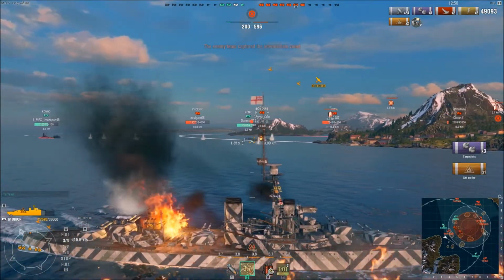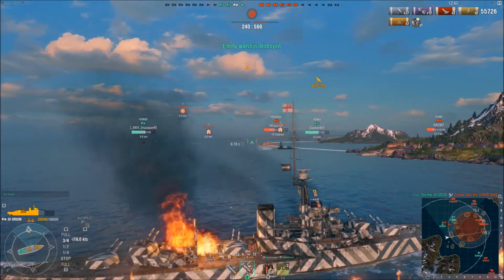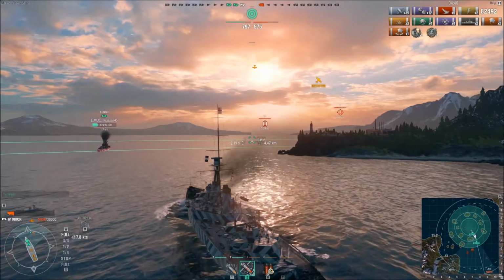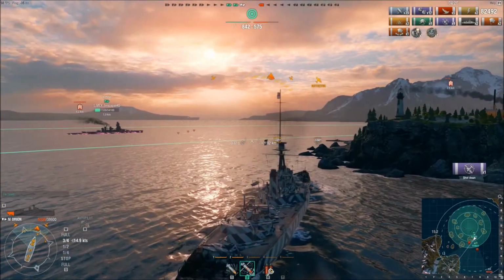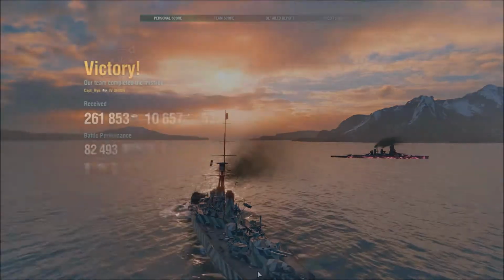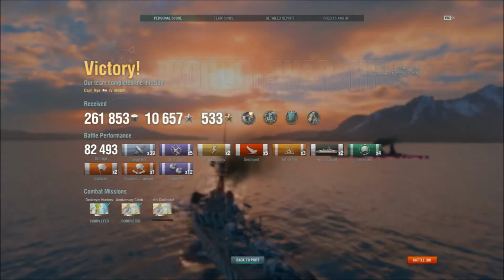Road to the Conqueror: HMS Orion